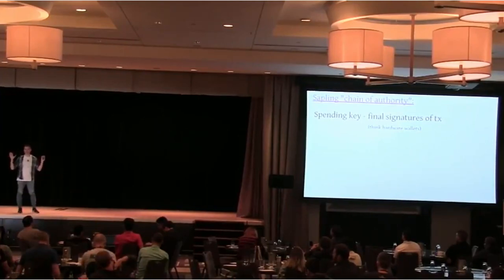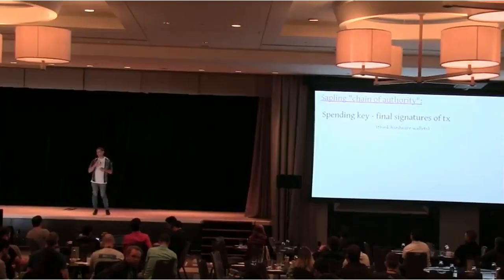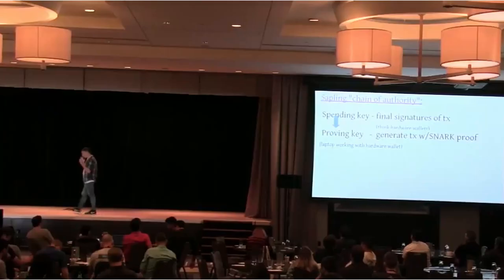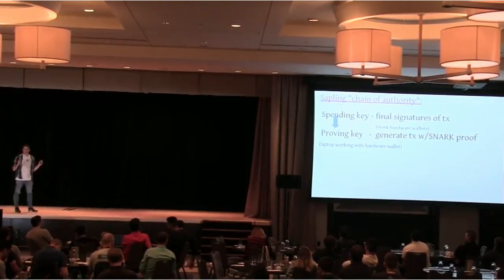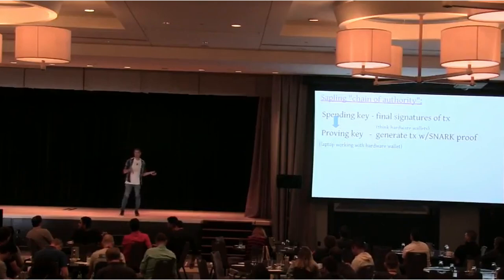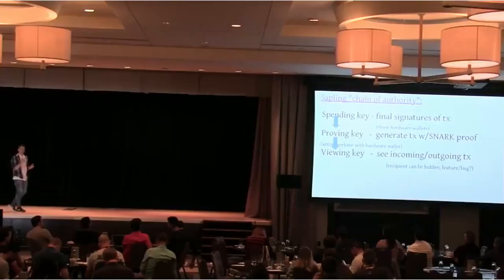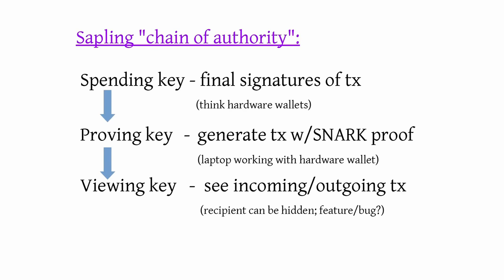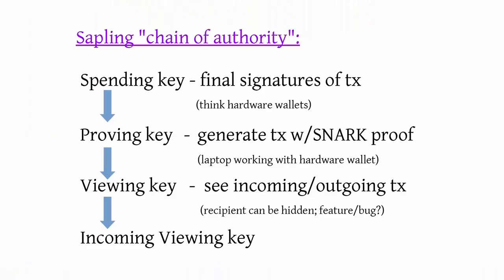Zcash Sapling Key Structure, Chain of Authority and Viewing Keys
Ariel Gabizon explains how the Zcash Sapling payment protocol has been constructed to enable hardware wallets for transaction-signing and how keys can be derived for various transaction tasks to efficiently maximize security and privacy.

Want to know more about Zcash's history?

In the full Zcon0 presentation, Defining and Proving Security of the Sapling Protocol, Ariel Gabizon explains the Zcash "Sapling" network upgrade components including parameter generation MPC, key structure, security proofs, and more!

Filmed live at Zcon0 (2018) Privacy: From A to Zcon
Presented by @zcashfoundation in Montreal, Canada